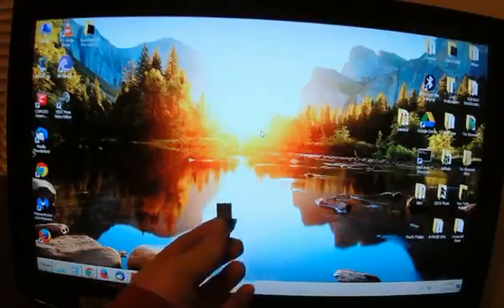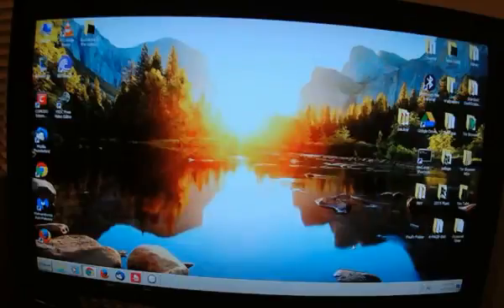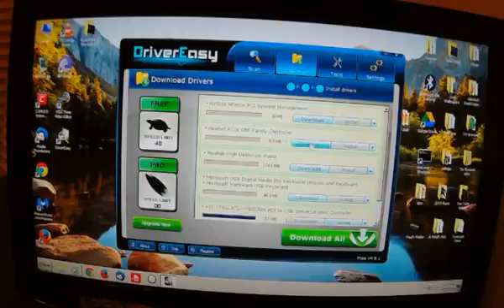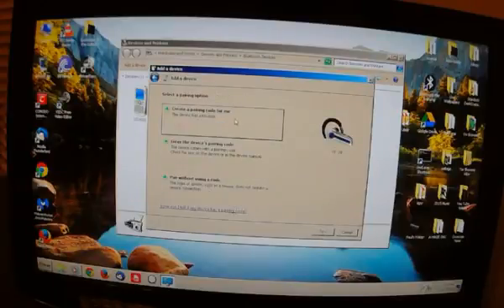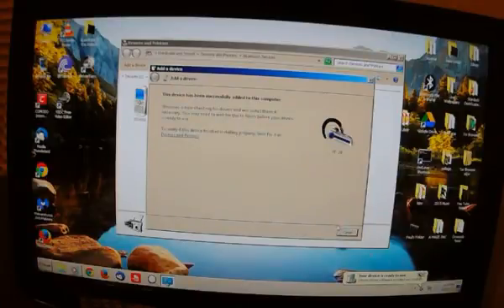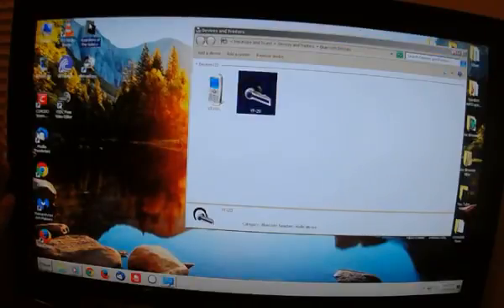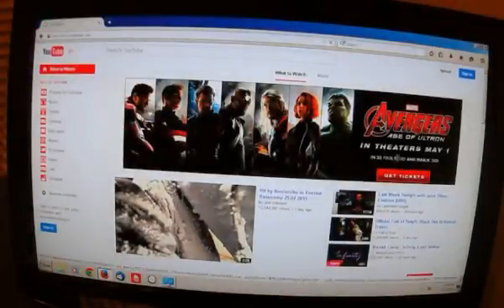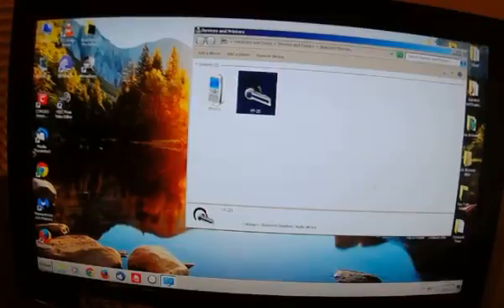How To Play Audio From Your PC/Laptop to a Bluetooth Speaker - Step by step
In this video I will show you to connect your PC (which already has Bluetooth capability) to ANY Bluetooth Speaker.  I will show you how to get around any problems you may come across in the process.

FYI - After I restarted the PC, I could connect immediately to the Bluetooth Speaker again.